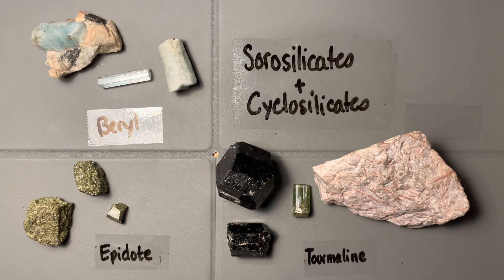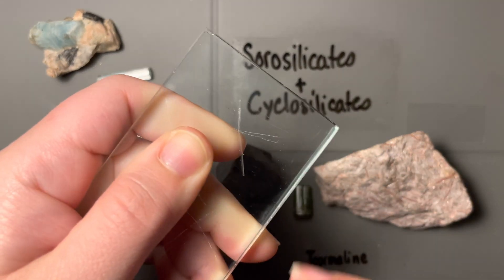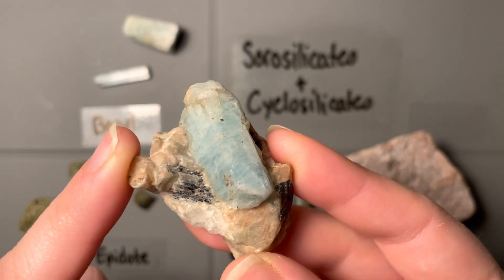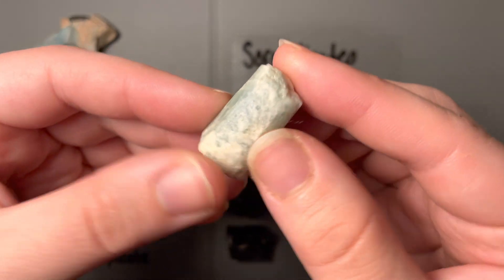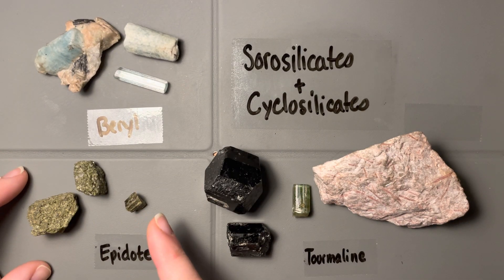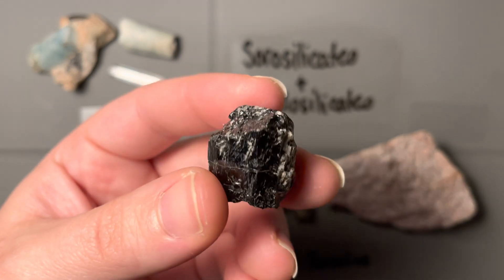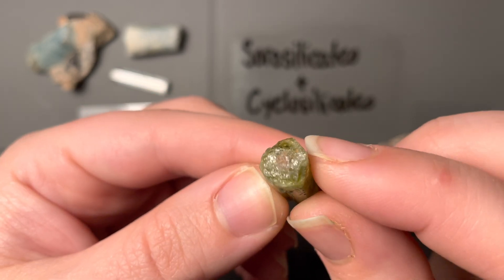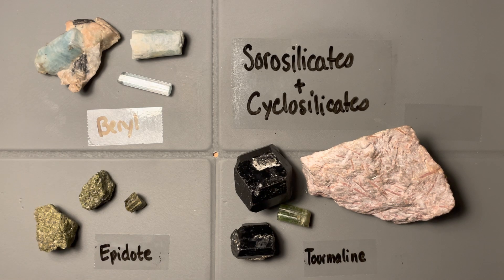Mineral Identification : Sorosilicates and Cyclosilicates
Beryl | Epidote | Tourmaline

Luster - Vitreous
Streak - white, if not harder than the streak plate
Hardness - beryl (7.5-8), tourmaline (7-7.5), epidote (6-7)
Density - moderately low
Cleavage - imperfect or poor, epidote is perfect in one direction
Color - variable! Beryl = pale colors, tourmaline highly variable and often bicolored, epidote = pistachio green
Crystal system - beryl (hexagonal), epidote (monoclinic), tourmaline (trigonal)
Crystal form/habit - prismatic, euhedral